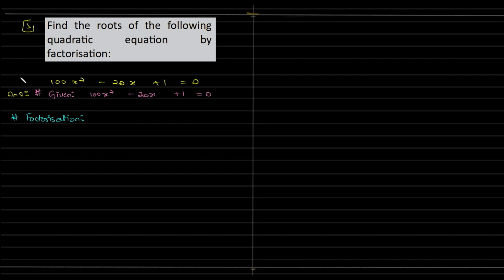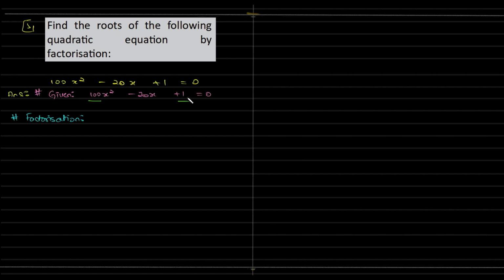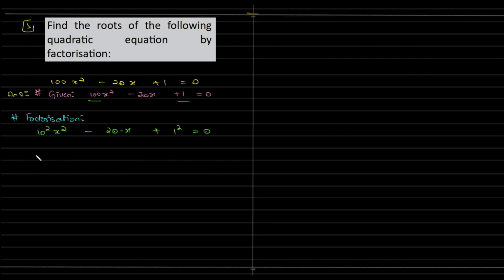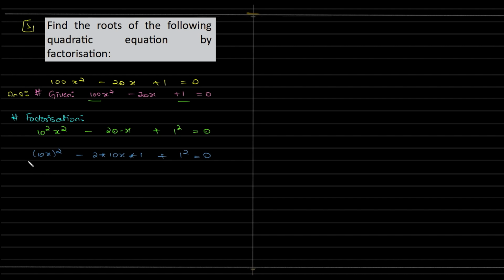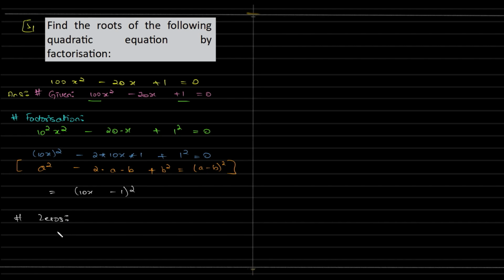4 02 B 5 Ex4 2 1st Main v E